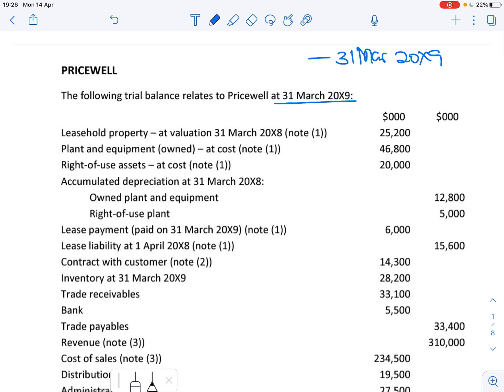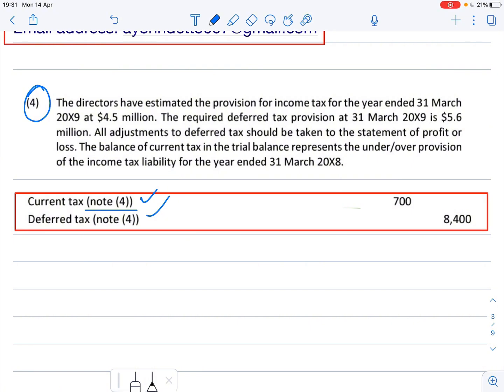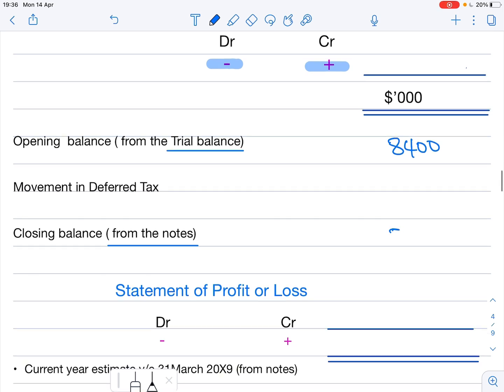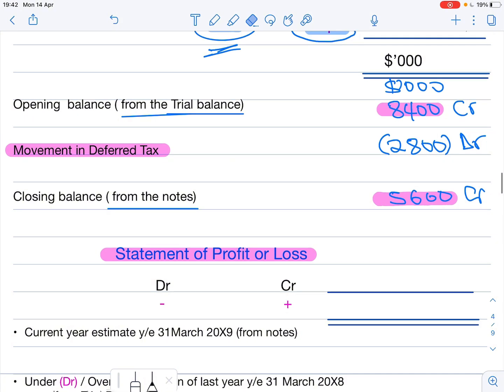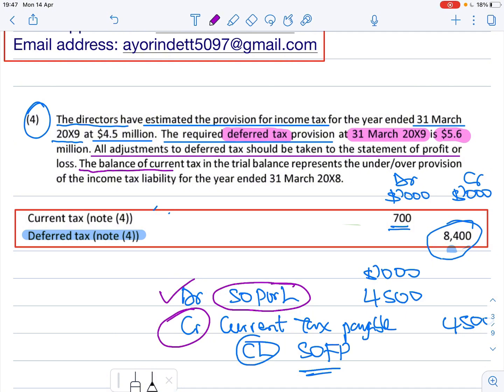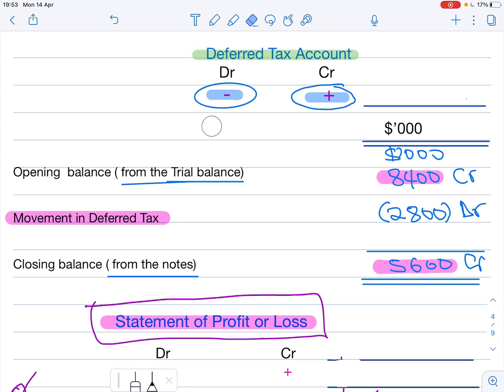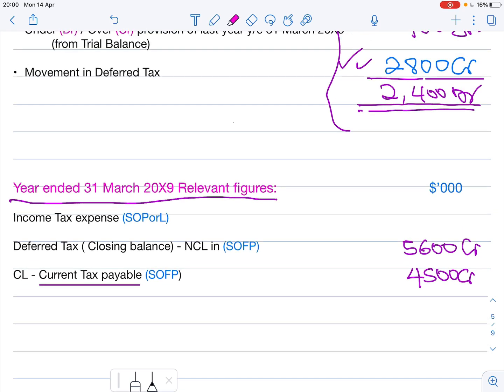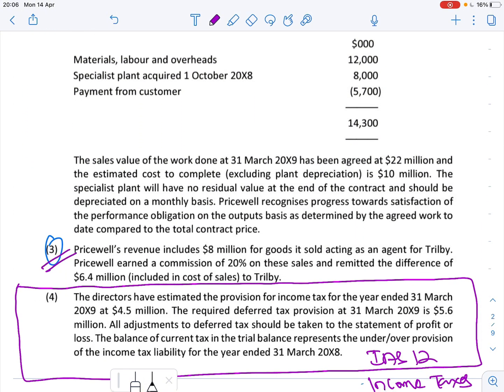⁠ Deferred Tax Explained | ACCA Financial Reporting (FR) | IAS 12 Made Simple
Struggling with IAS 12 – Income Taxes in ACCA Financial Reporting (FR)? You're not alone… and you're in the right place!

In this video, I break down Income Taxes (IAS 12) in a way that’s easy to understand, practical, and exam-focused. These are the same techniques I’ve used to help hundreds of ACCA students pass with confidence - and now, it’s your turn!

In this session, you’ll master:

* The concept of Deferred Tax in Financial Statements

* Under/Over-provision of prior year taxes

* Current year tax estimates and relevant accounting entries

* Movement in Deferred Tax explained clearly

* How to calculate the Income Tax Expense for the year

Don't let IAS 12 hold you back - acca accanews advancedtaxation watch now and take a big step toward exam success!